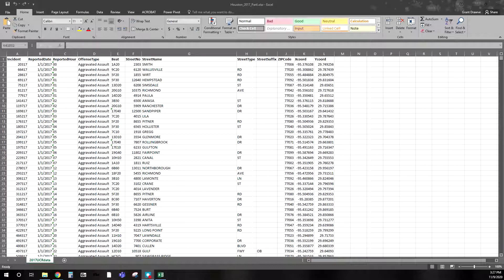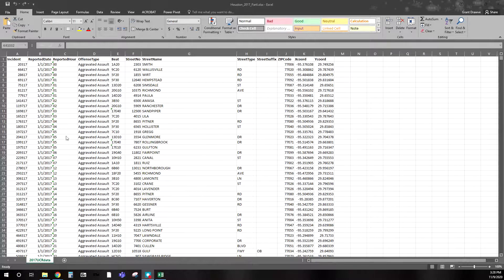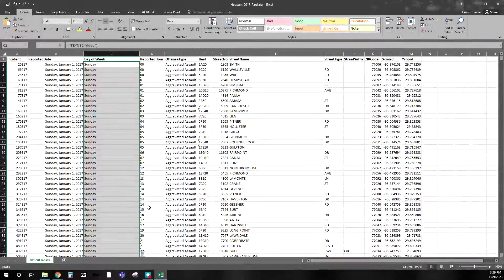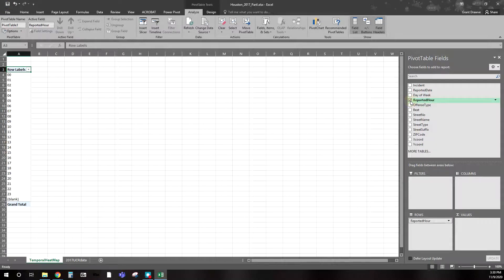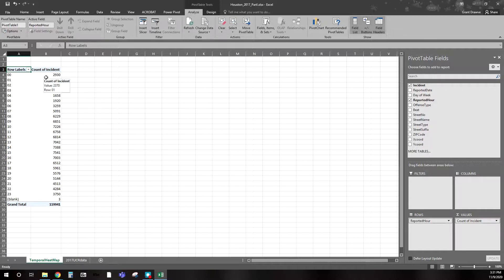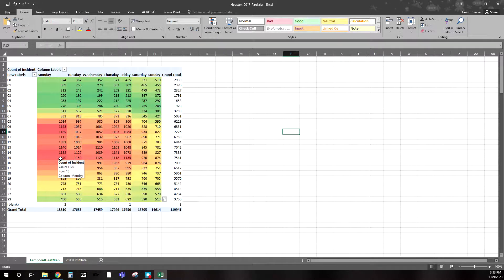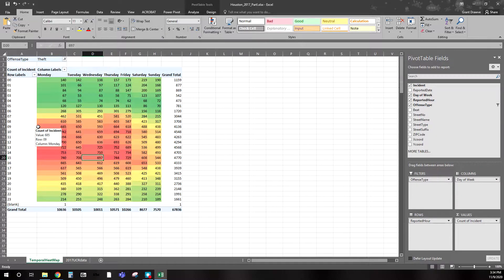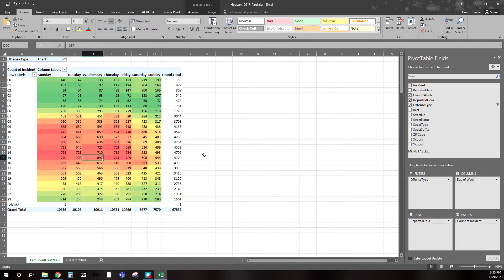Excel: Pivot Table - Temporal Heat Map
In crime analysis, it is common to explore the day of week and time of day crime occurs. This video provides a walkthrough of how to create a pivot table and use a color scale to identify peak time of day/day of week. The crime data are from Houston, TX for 2017.